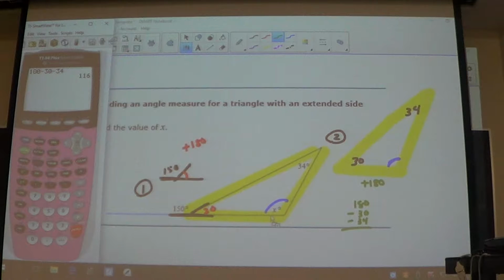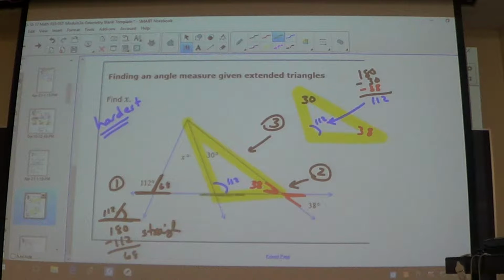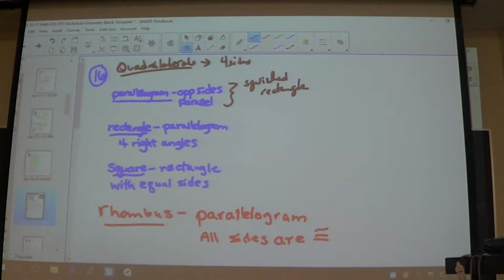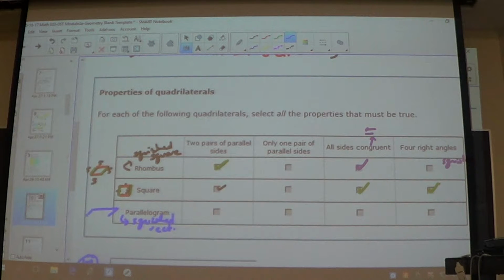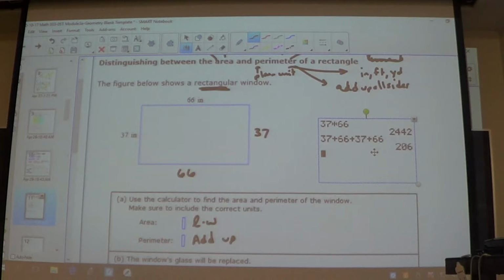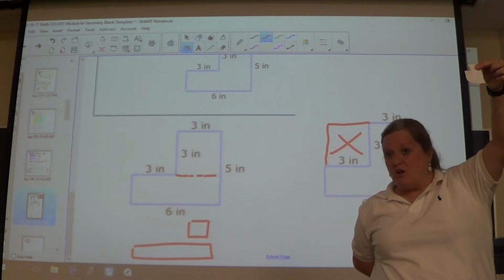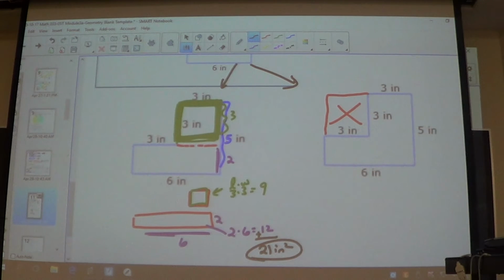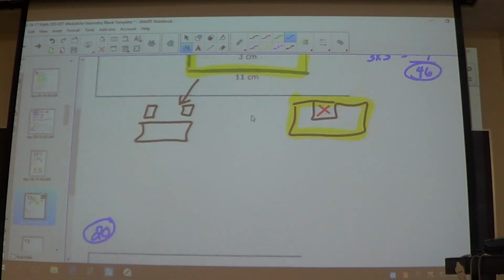10-10-17 Part 2 Math 033 FDTC Mrs. Cooper